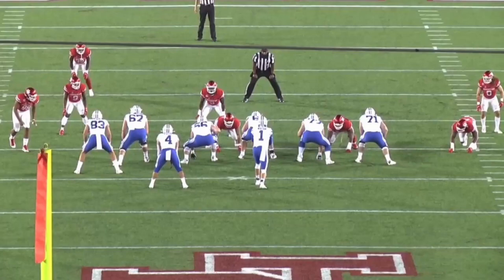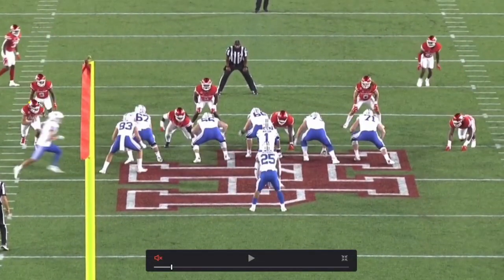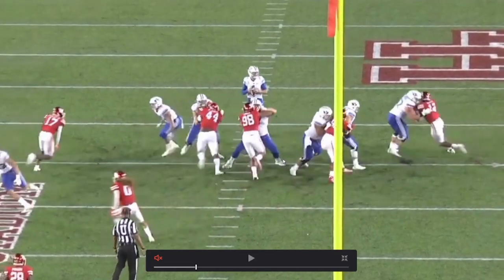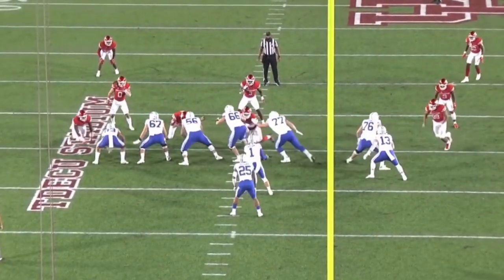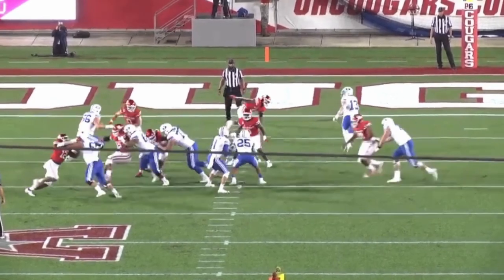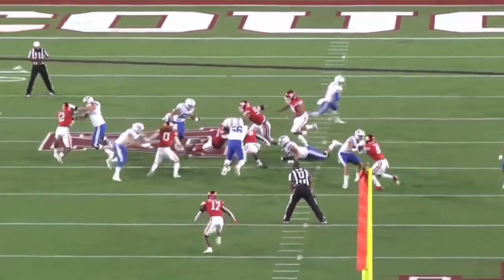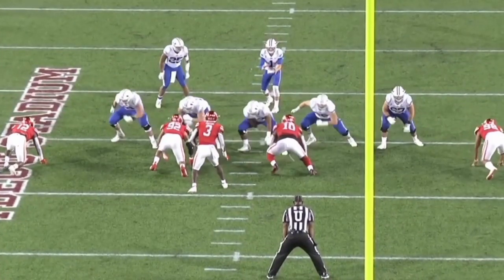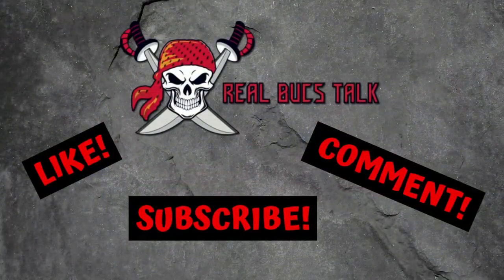Late Riser!!! | 2021 NFL Draft | Payton Turner (Houston) Film Study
Payton Turner has shown improvement every year and now is on the rise again among every NFL team's draft board.  Turner has great size and length and can play in any defensive scheme. Expect Turner to be a solid pro at the next level.  Let us know what you think.

LINKS!